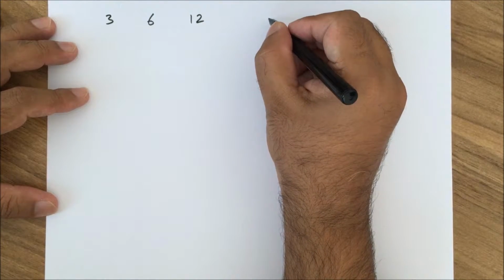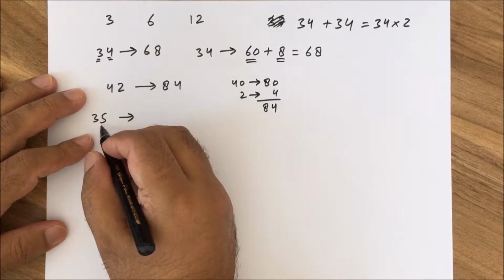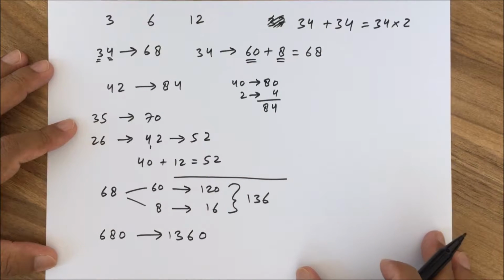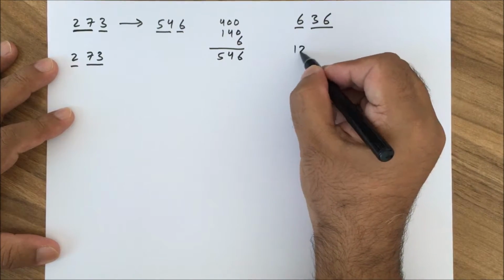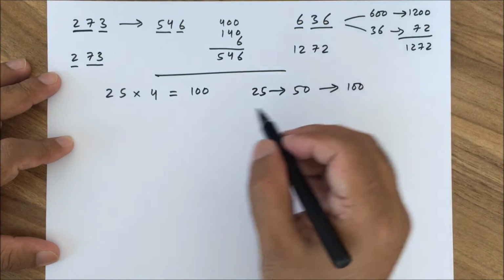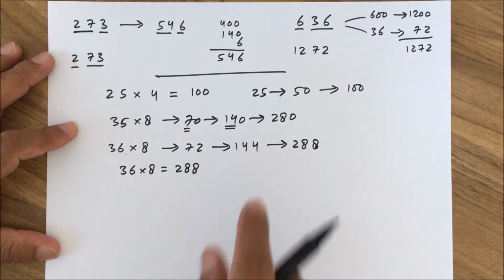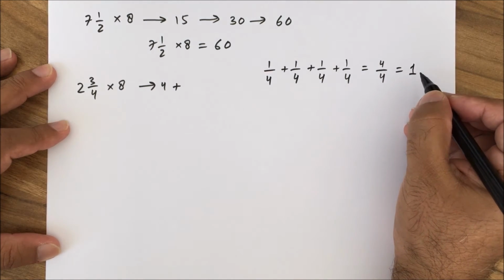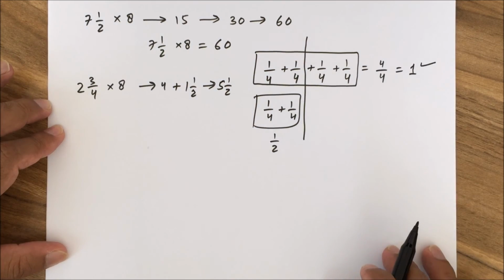Become A Human Calculator - Vedic Basic # 6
In this video, we learn the skill of doubling a number quickly. This skill is an essential tool in mental calculator's toolkit.

Ability to calculate in your head can build your confidence and improve your studies like no other skill. And when it does, you earn the opportunity to change lives. Master The Numbers. Help Your Class Fellows.

If you are a student of grade 6 to grade 10, this channel is particularly for you and for all others who want to be able to calculate in their heads? We help you master the numbers, play with them, manipulate them, calculate and handle big numbers in your head, and much more. Wonder what these skills can do to you?

- Show off. Become life of every gathering.
- Stop struggling in Math.
- Improve grades.
- Break calculations world records.
- Make you look like a genius.
- Most importantly, help others.

New posts as follows:

TUESDAY: Mental Calculations
WEDNESDAY: Math Jokes & Entertainment
THURSDAY: Show Off Tips & Tricks